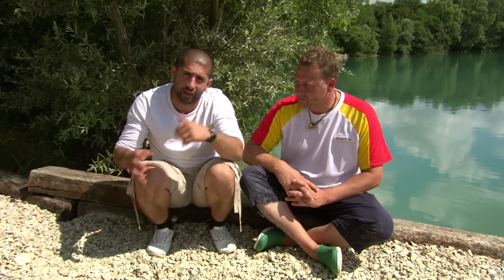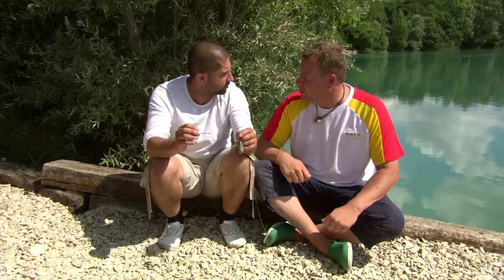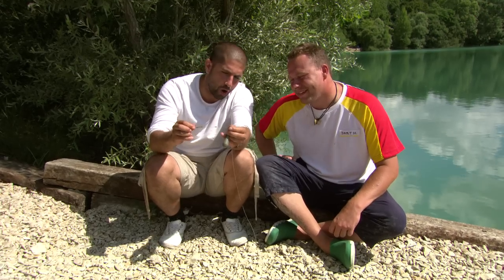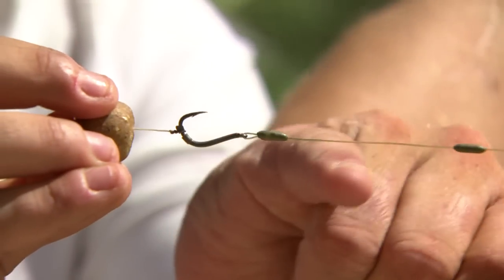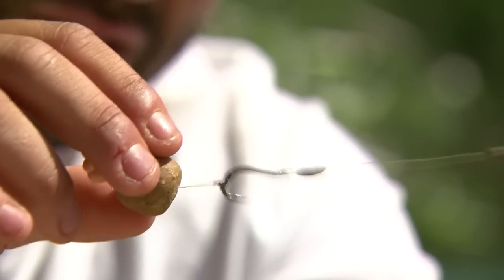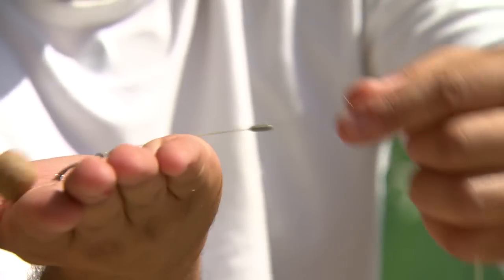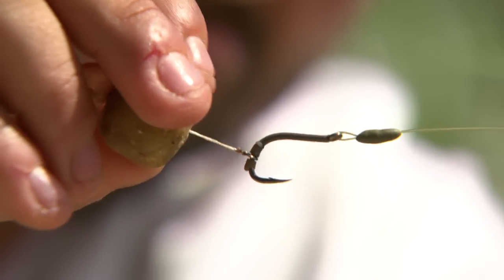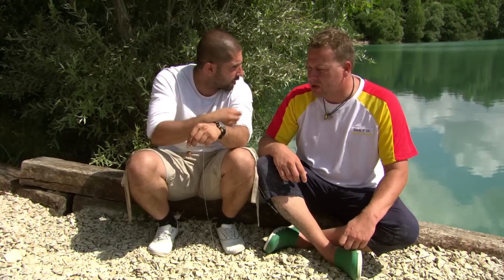Catching big carp at Gigantica